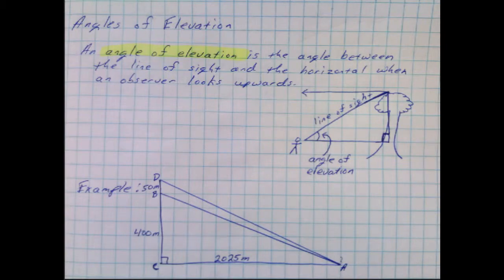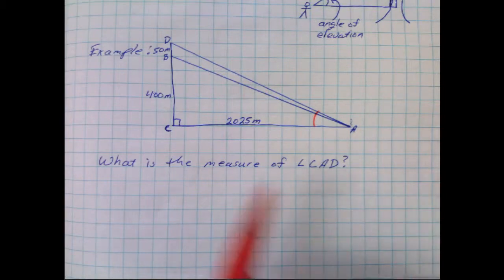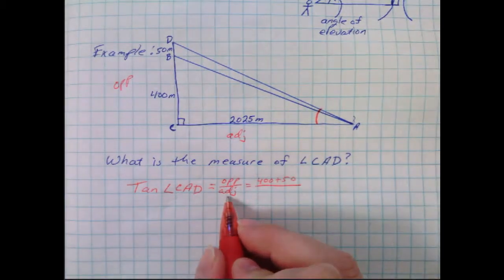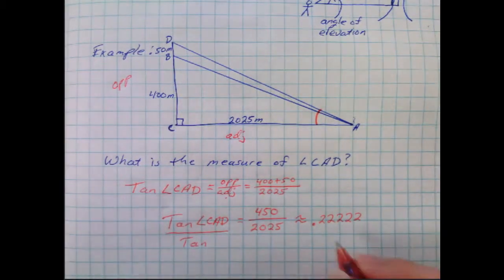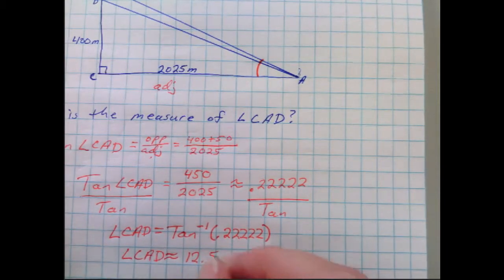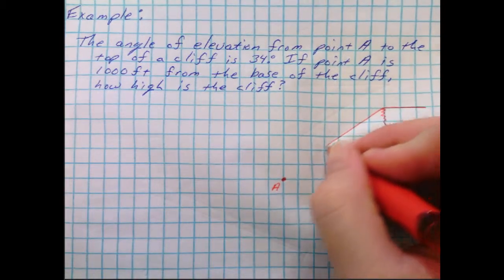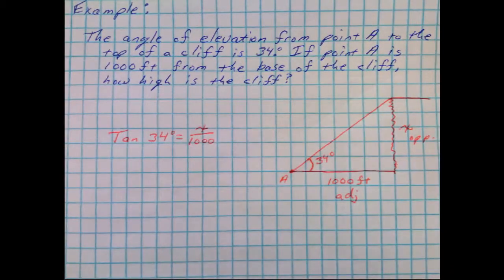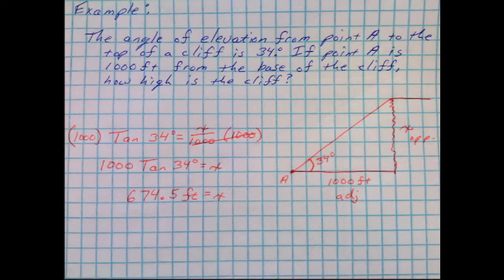Angle of Elevation